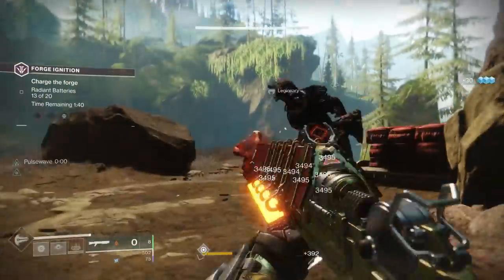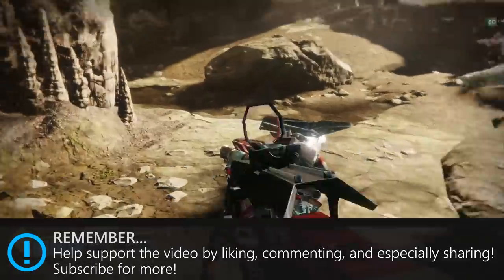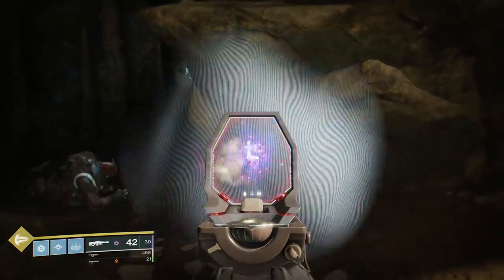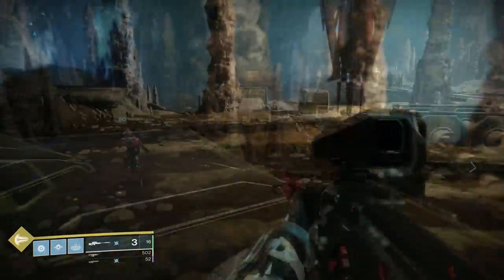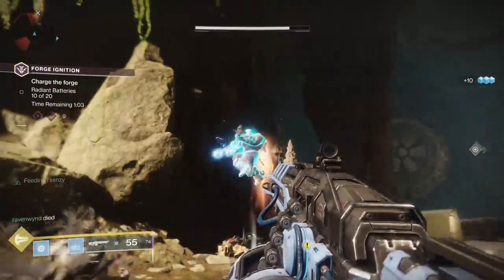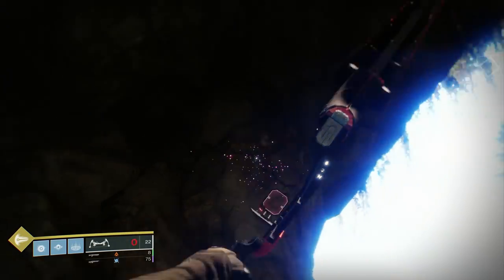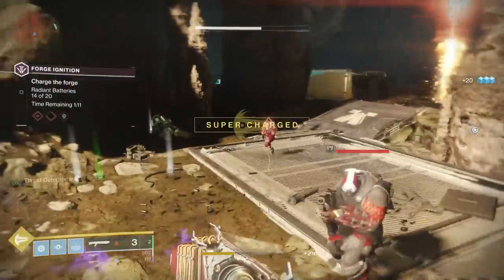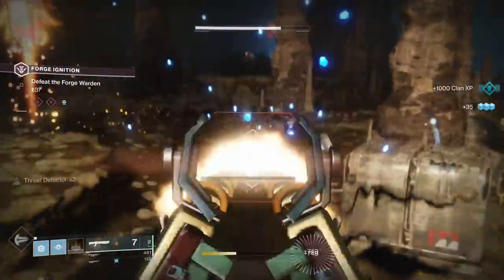Destiny 2: ALL 3 SECRET VOLUNDR FORGE CODES! | Hidden Emblems! 4th Forge! | Black Armory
Complete Guide for how to Input all 3 of the Secret Codes in the Voldundr Forge to unlock 3 Emblems, and get a Secret Message!

Time Stamps:
-Rasmussen's Gift Emblem (Hammerhead) 1:10
-Satou's Secret Emblem (Tatara Gaze) 3:40
-Meyrun's Vision Emblem (The Spiteful Fang) 5:20